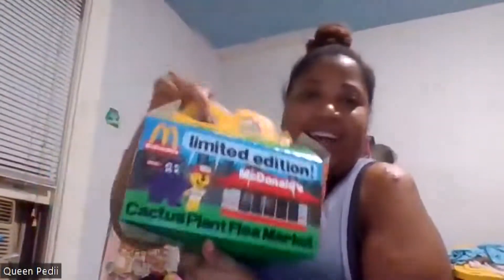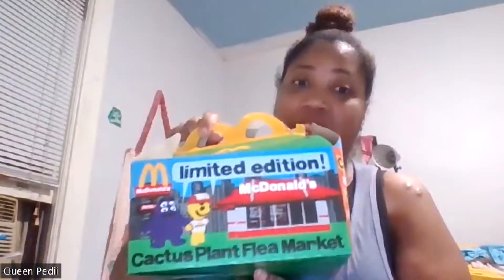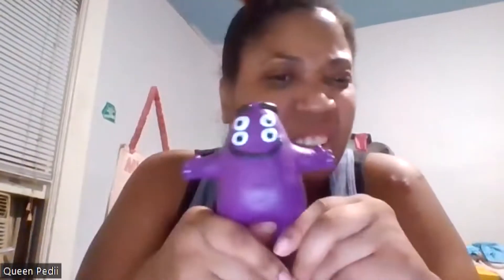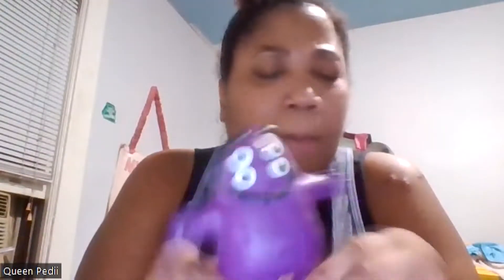Cactus Plant Flea Market McDonalds Unboxing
This will be a quick unboxing of the new adult happy meal from McDonalds and their collaboration with cactus plant flea market. let's see what's inside.